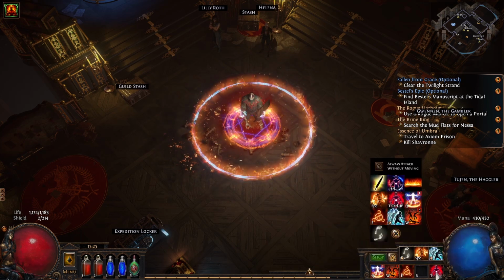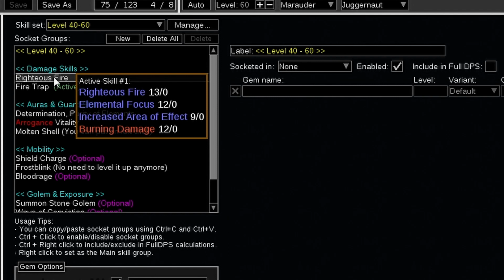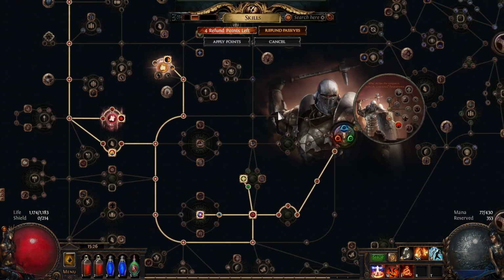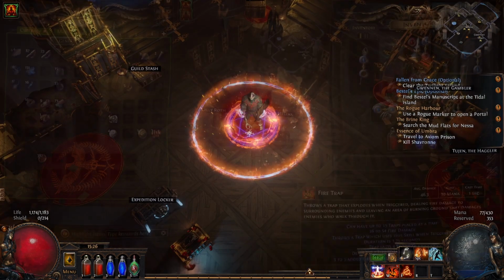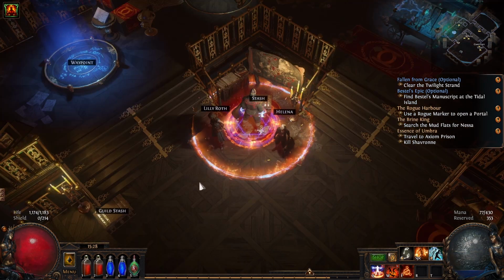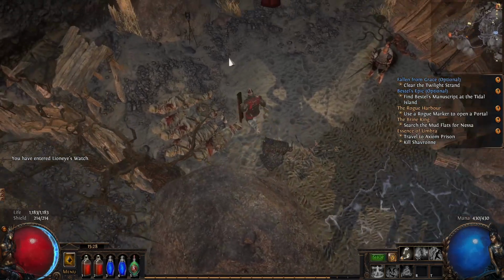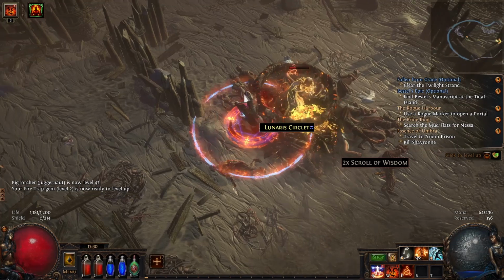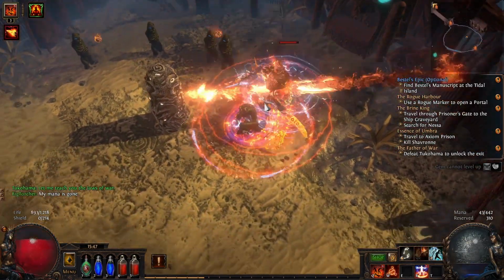Path Of Exile - Needs some levels! Pohx's Righteous Fire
Your support always means so much to me

First Time Playing POE

This is my first run through playing path of exile for as a new player, I did play a long time ago for about 15 minutes but I feel with POE I probably shouldn't count that. So join me for a series of death I am sure that will happen many a time while I end up playing through this game

Path of Exile is a free-to-play action role-playing video game developed and published by Grinding Gear Games. Following an open beta phase, the game was released for Microsoft Windows in October 2013. A version for Xbox One was released in August 2017, and a PlayStation 4 version was released in March 2019.

Path of Exile takes place in the dark fantasy world, where the government of the island nation of Oriath exiles people to the continent of Wraeclast, a ruined continent home to many ancient gods. Taking control of an exile, players can choose to play as one of seven character classes – Marauder, Duelist, Ranger, Shadow, Witch, Templar, and Scion. Players are then tasked with fighting their way back to Oriath, defeating ancient gods and great evils during their journey.

Processor: Intel(R) Core(TM) i7-9700KF CPU @3.6GHz (8 CPUs), ~3.6GHz
Memory: 32768MB RAM
Graphics: Nvidia GeForce RTX 3070 (8GB)
Motherboard: Asus TUF Z390-Plus Gaming
Keyboard: Corsair K70 RGB (MX Silent Edition)
Mouse:Razor
Microphone: Blue Yeti
OS: Windows 10 Pro
Network: Wired